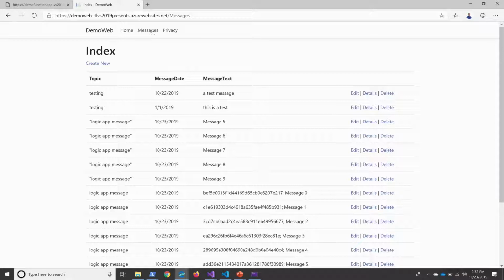Azure Event - App Service Clip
Clip from 2019 Azure talk.